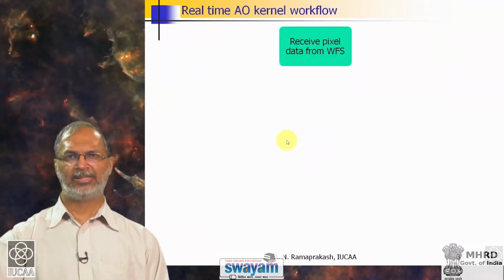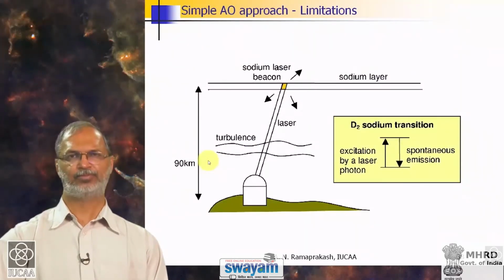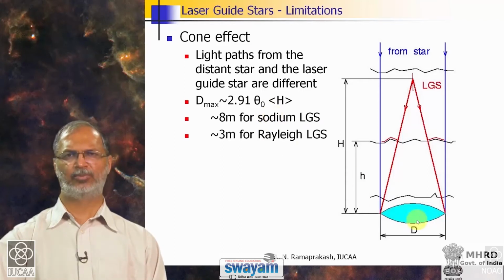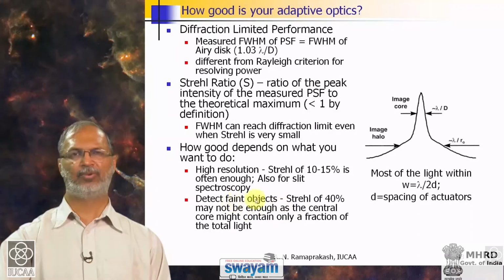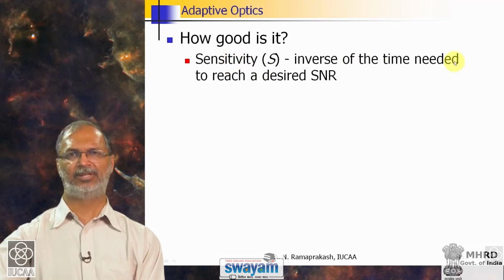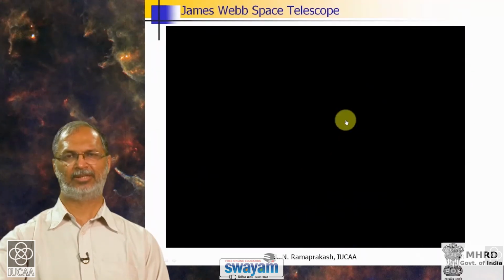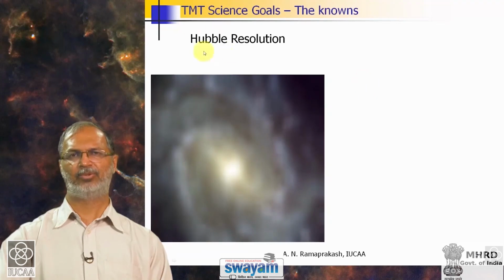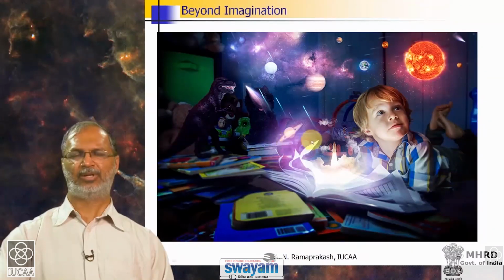Chapter 8.4 Adaptive optics and large telescopes - II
This course on Astronomy and Astrophysics consisting of eleven modules gives an overview of recent developments in different areas of Astronomy and Astrophysics and some of the required pedagogy. The eleven modules identified for this course are: General theory of relativity; Gravitational waves; Quantum gravity; Cosmology and large-scale structure; Galaxies and dusters of galaxies; Physics of compact objects; Solar system astronomy; Observational astronomy; Astronomy from archival data; Time-domain astronomy and Astrostatistics. Each module has a number of presentations by some of the leading experts in their respective fields, which are arranged as Chapters. Each chapter has a number of sections highlighting different aspects for the convenience of those taking the course. Teachers may choose different modules depending on their areas of interest to meet the requirements of UGC/MHRD.

8. Observational astronomy by Yashwant  Gupta ,NCRA-TIFR ,A.